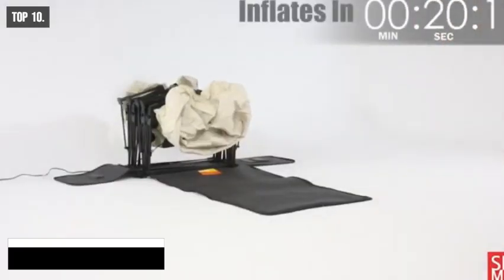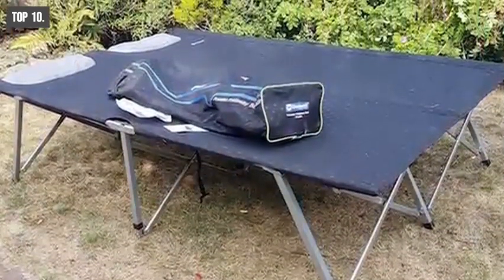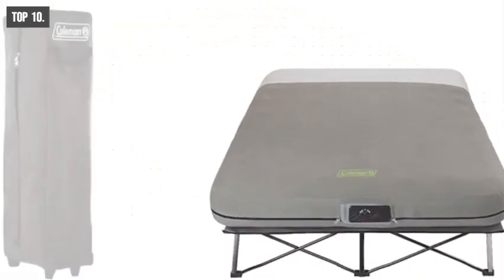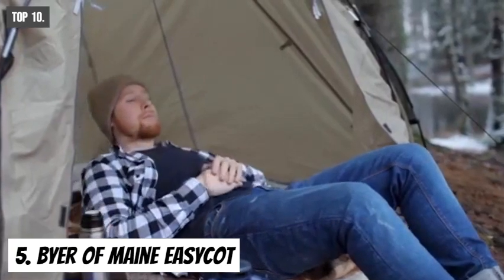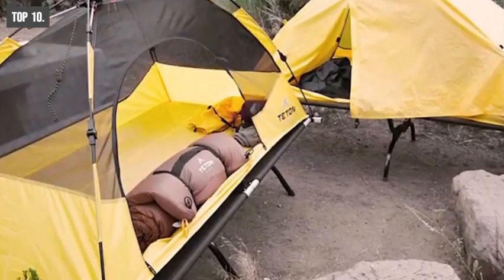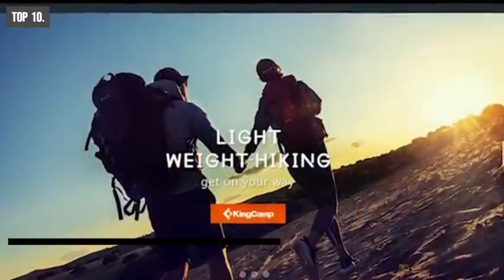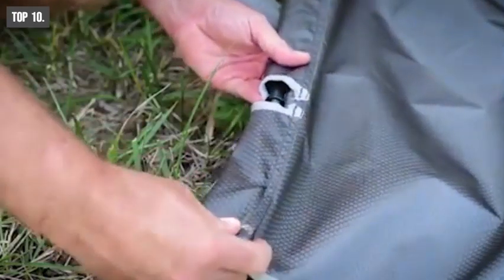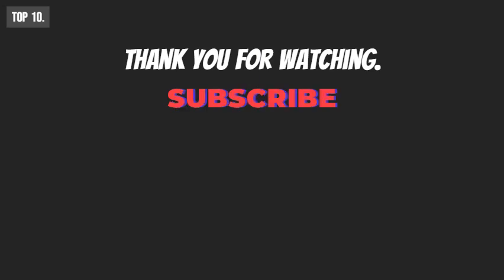TOP 10 PORTABLE CAMPING BED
LINKS:
0:00 (Preview)